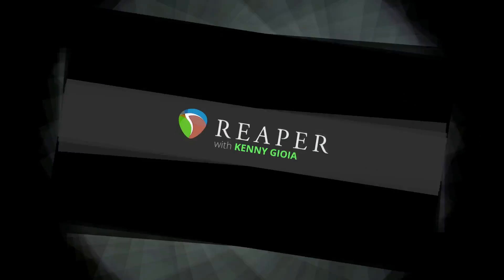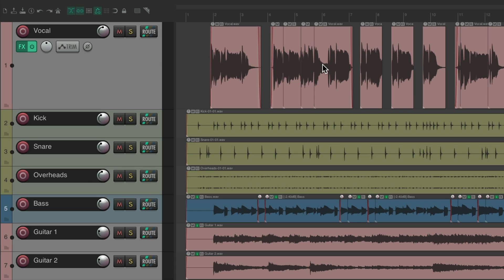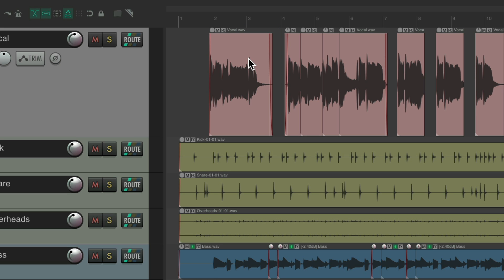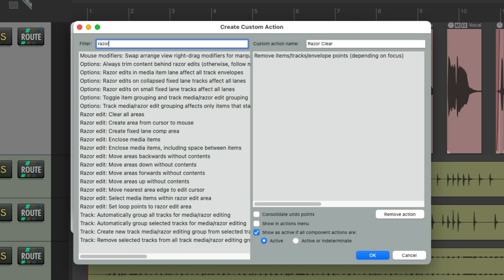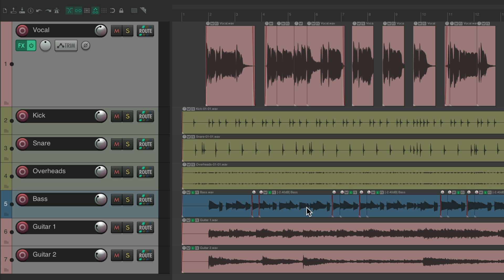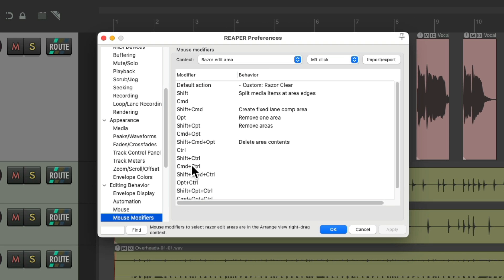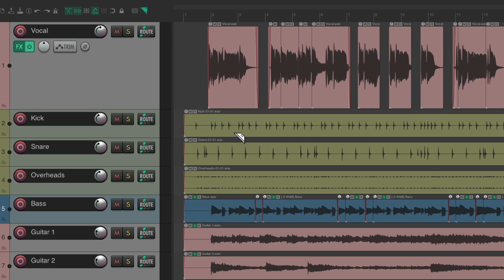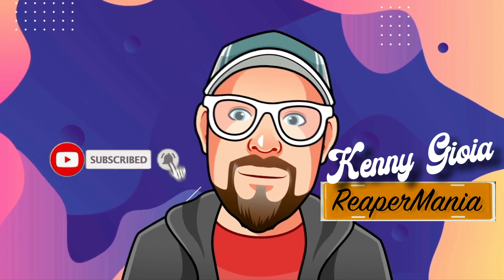Razor Editing and Quick Delete in REAPER